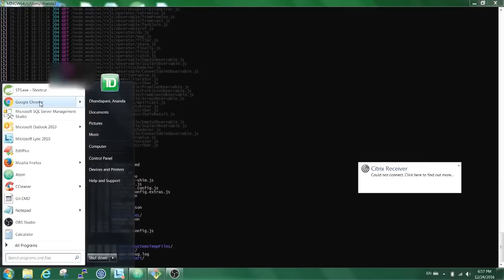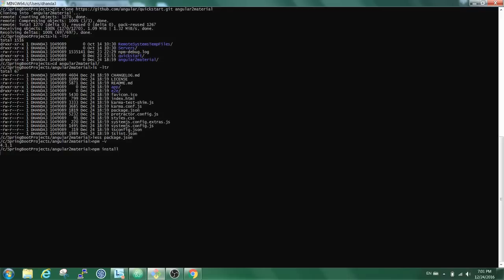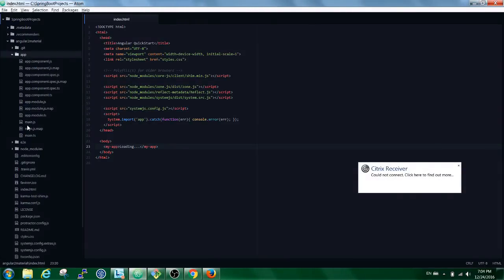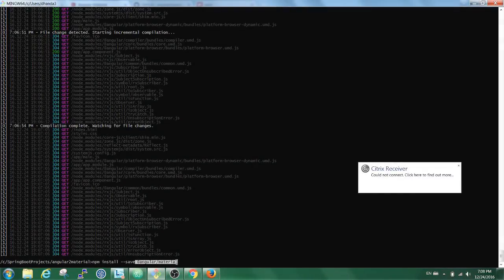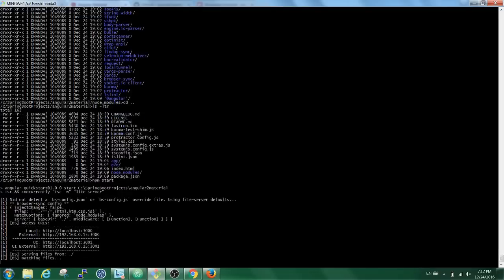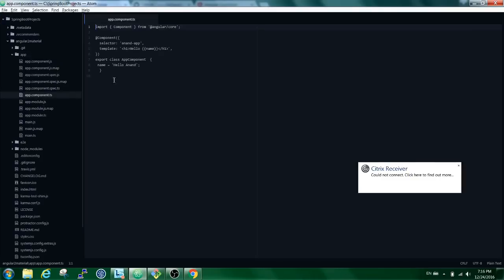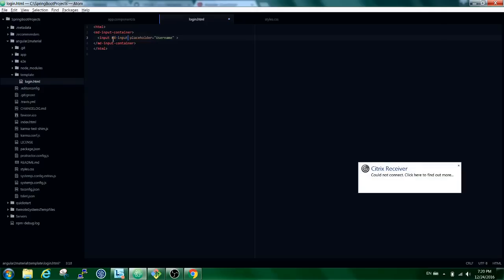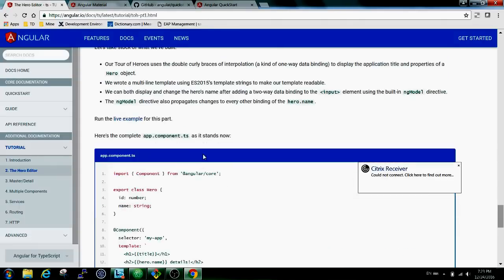Angular 2 JS with Angular Material using npm-Part-1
This is an example to start with Angular 2 with Angular material2.